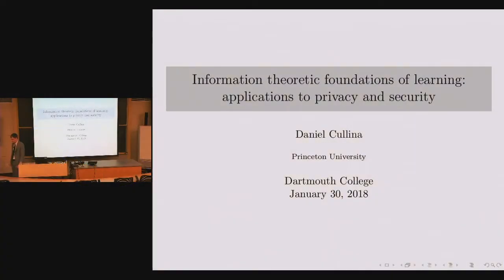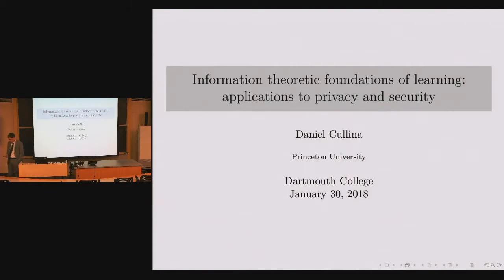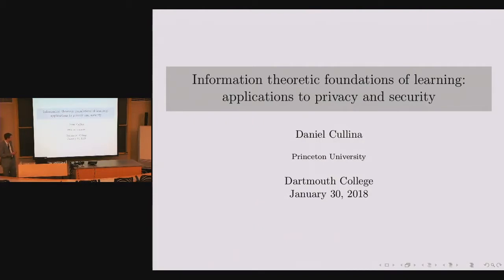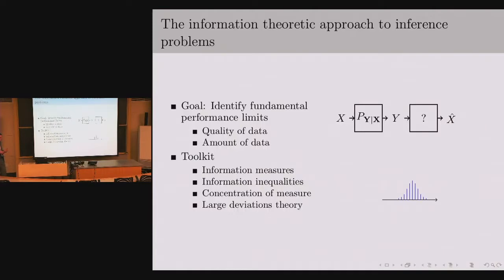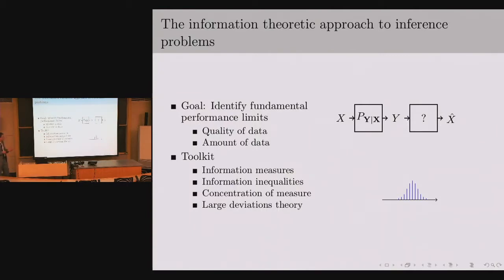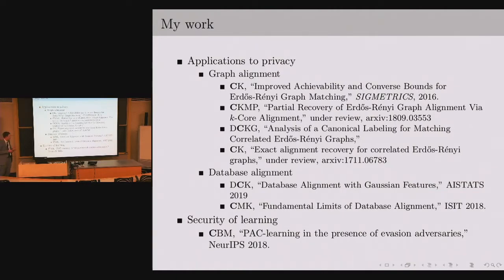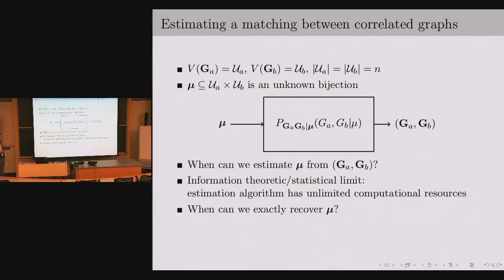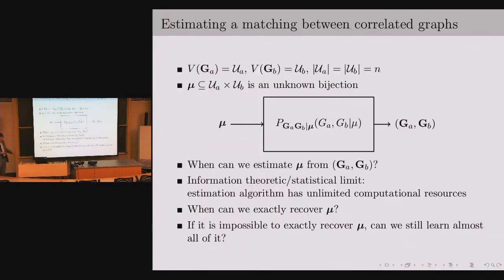Cullina: Information Theoretic Foundations of Learning (Jones Seminar)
“Information Theoretic Foundations of Learning: Applications to Privacy and Security.”
Jones Seminars on Science, Technology, and Society.
Daniel Cullina, Post Doctoral Research Associate, Dept of Engineering, Princeton University.

In the first part of the talk, we discuss the problem of recovering an alignment between two correlated graphs. A data set consisting of interactions between users can be interpreted as a graph. Under what conditions can such a data set be anonymized? When the same users appear in multiple such data sets, correlations in graph structure can potentially be used to link users and deanonymize them. We determine the amount of correlation that is information-theoretically required for successful graph alignment recovery. In the second part, we discuss adversarial machine learning and ask whether requiring a learned classifier to be adversarially robust leads to an increased sample complexity.